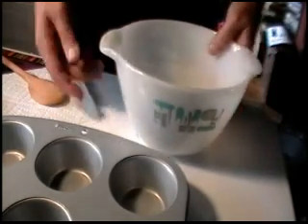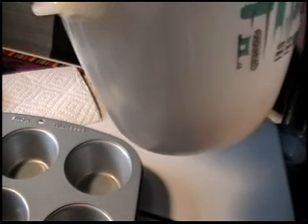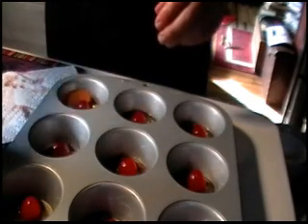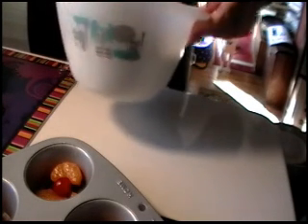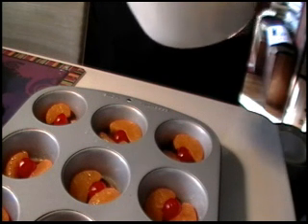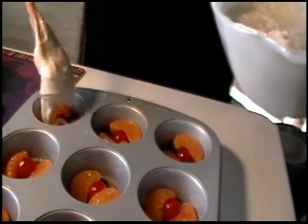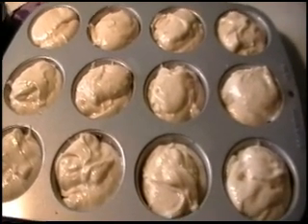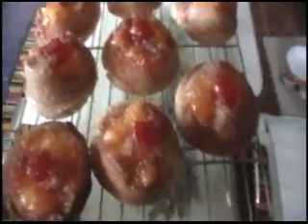Tink Tries One of Jenzeppelin's Recipes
My friend Jenzeppelin has a cooking show here on You Tube called Baking
After Midnight and I decided to try this recipe of hers Mandarin Upside
Down Mini Cakes.